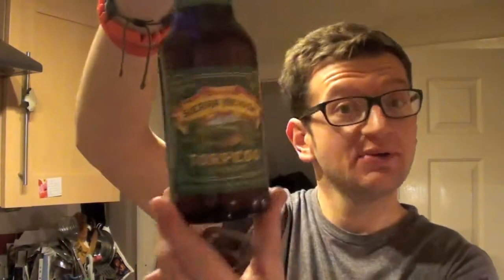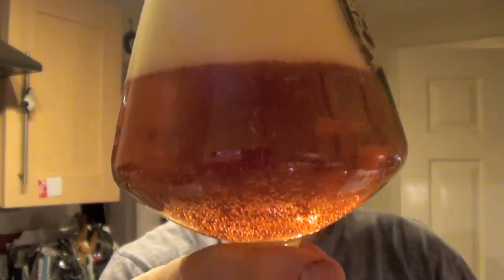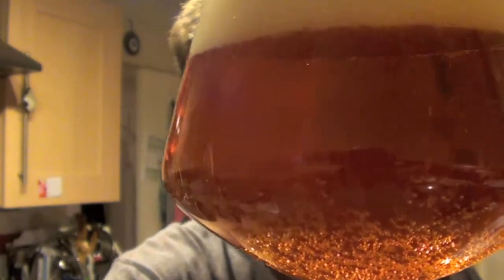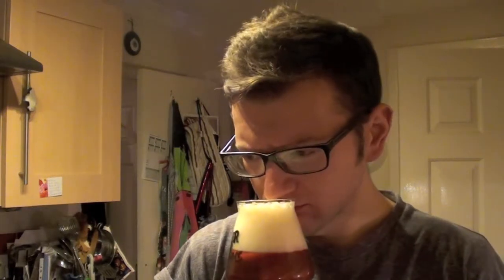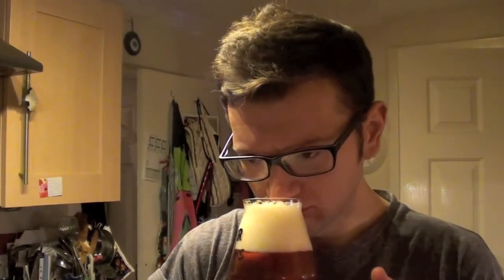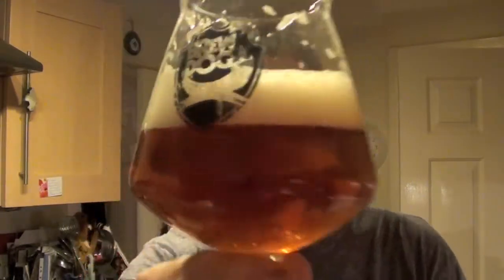Bear Beer Reviews 123- Sierra Nevada Torpedo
KABOOM! Like a punch in the mouth a haymaker of hop flavour zinging across my mouth! Another great beer from the American masters.